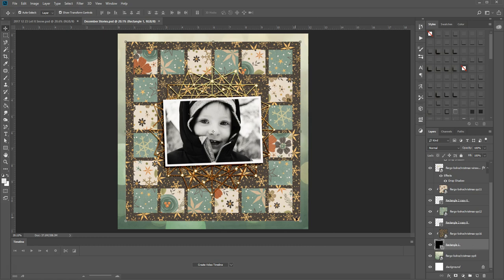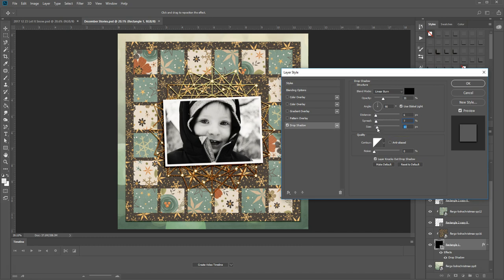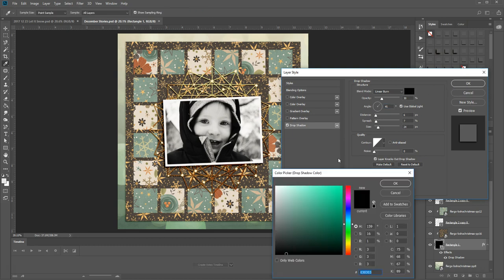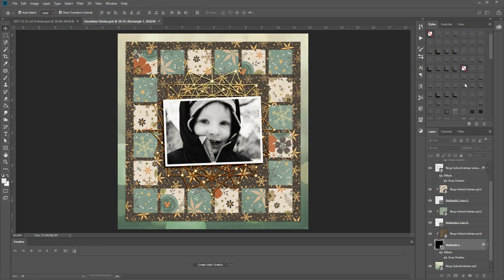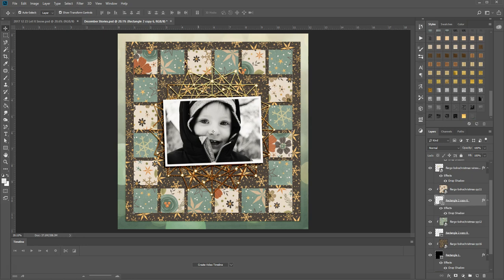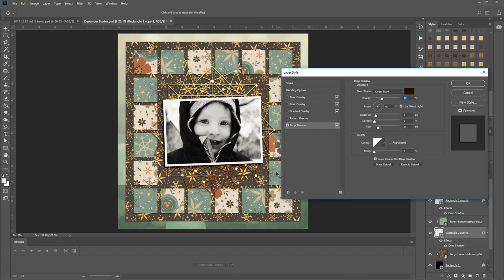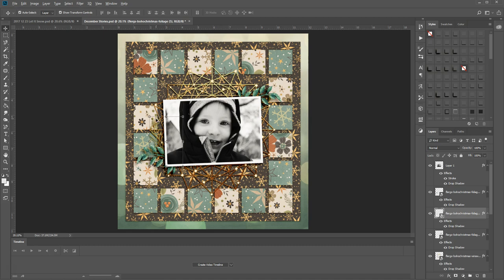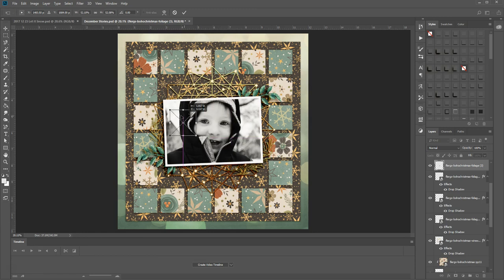Janelle's December Stories Page Tutorial Part 2 - Drop Shadows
Watch as Janelle shows you how to add drop shadows and quickly set up shadow presets so that you can utilize a variety of shadows over and over again!